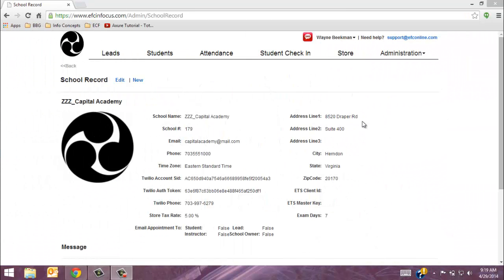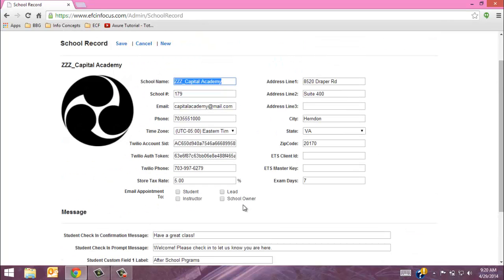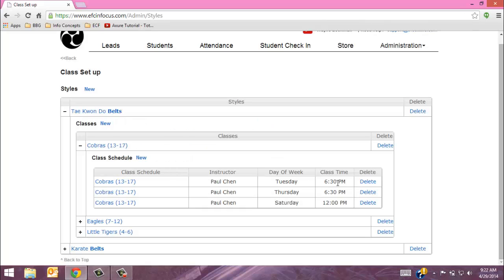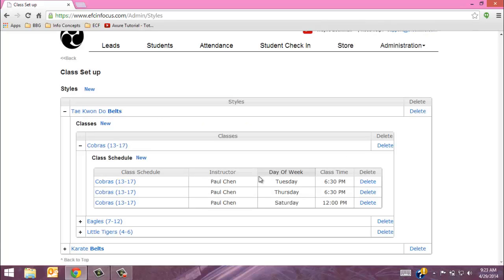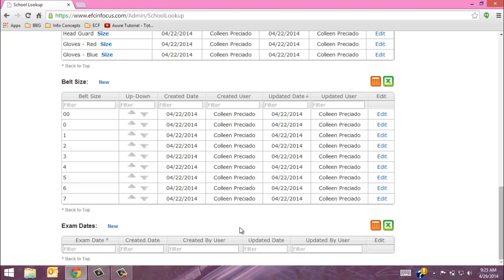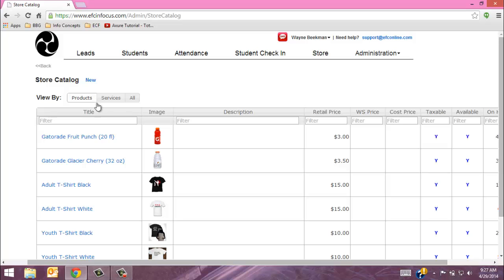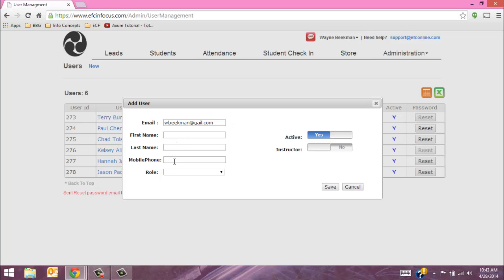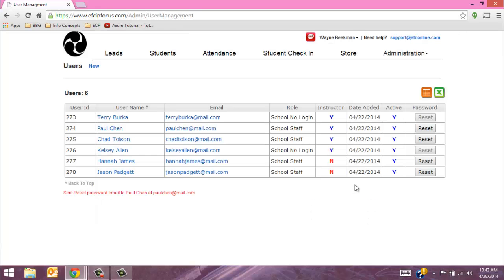Infocus School Set Up (Chapter 1)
This video tutorial covers how to edit the school record, schedule classes, store look up values, enter items into the store catalog, and set up users.